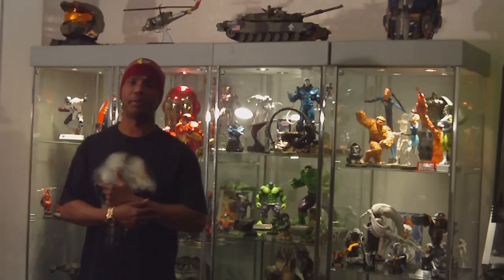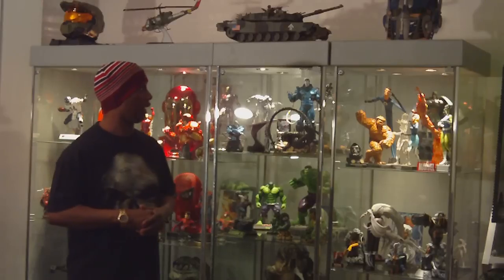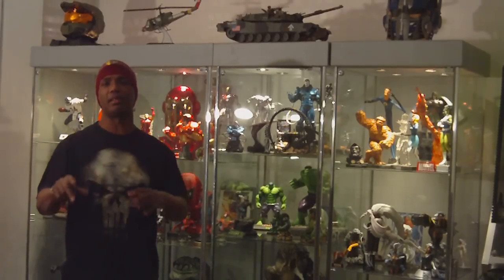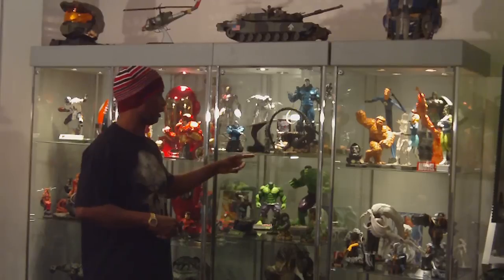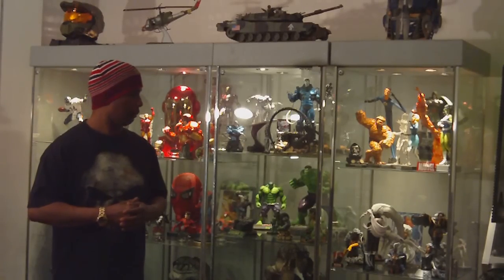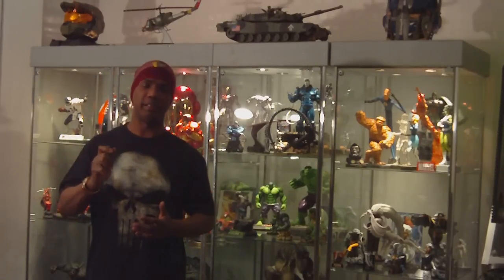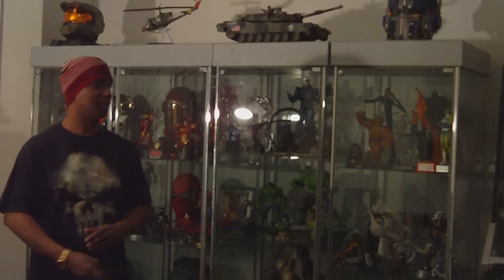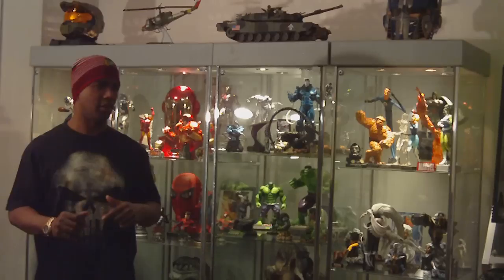REVIEW OF LIVINGROOM CURIO CABINETS AND FEATURES:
ONCE AGAIN BOYZ I REBOOTED MY INTRODUCTION, GOING INTO MY STATUE ROOM. NOW WE WILL BE GETTING INTO MOVIE PROP & STATUE REVIEWS.